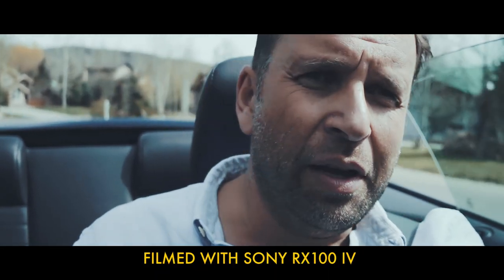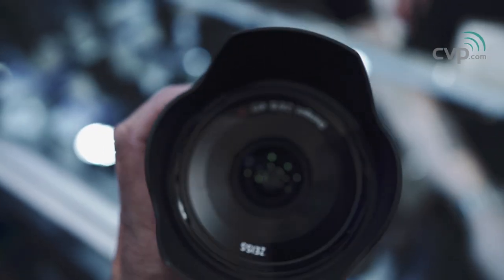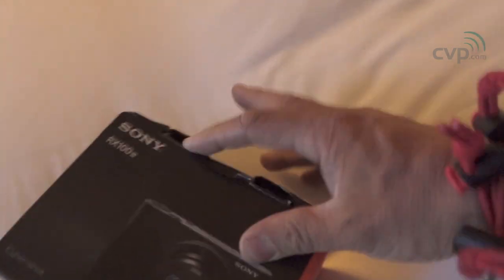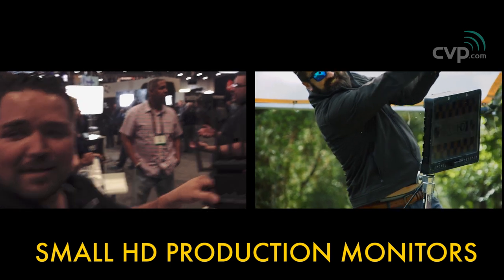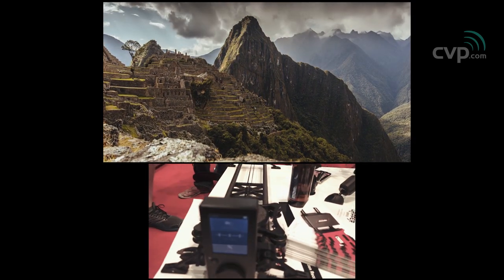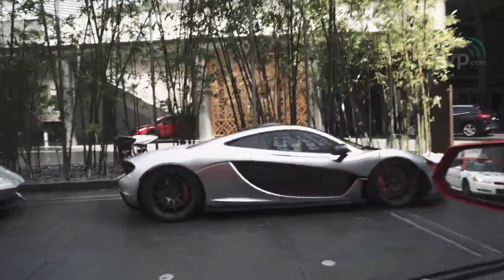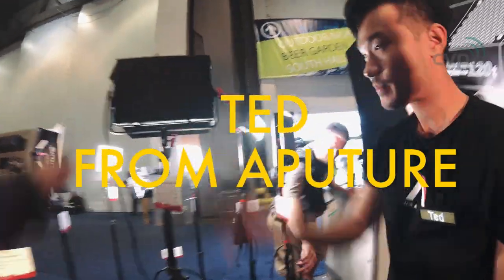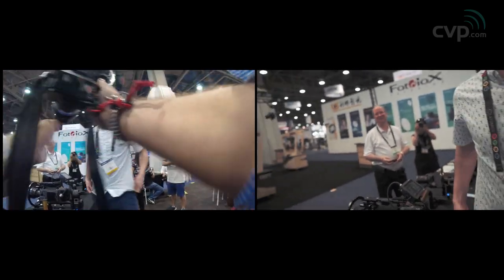Bloom Vlog NAB 2016 Post Mortem Part 2!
My irreverent and quite silly (with some gear) look at the second half of my Las Vegas NAB extravaganza.

Covers Osmo, Drones, Zacuto, InfraRed, RX100 IV, Kira, Letus Helix, Small HD and much more!!

Filmed in Park City, Utah and of course Las Vegas.